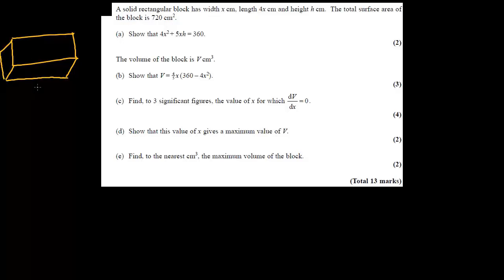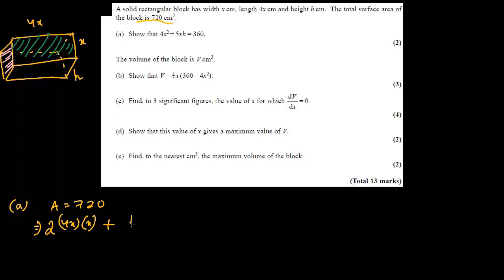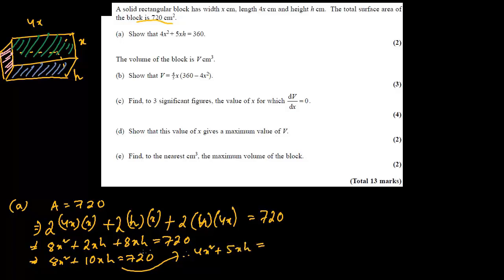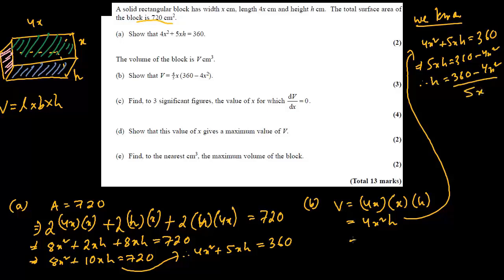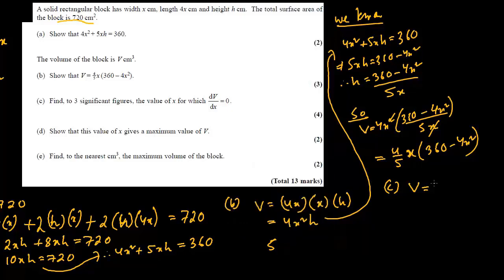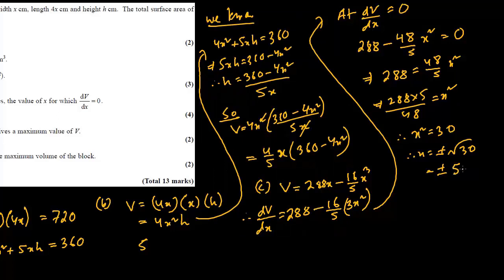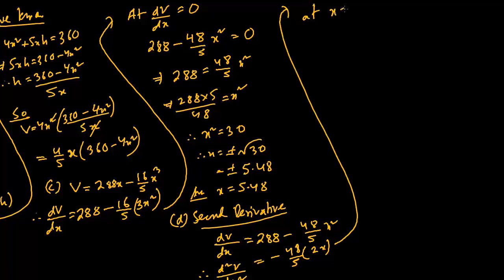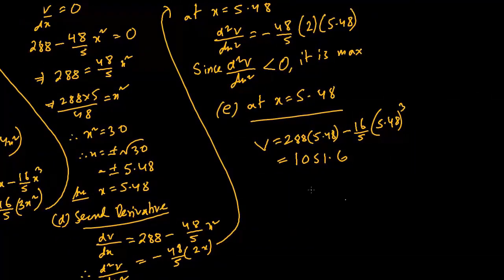Optimizing Areas & Volumes 4 (Worked Example #3)